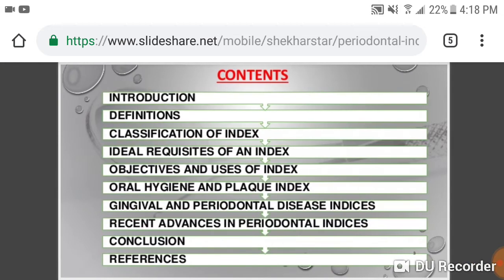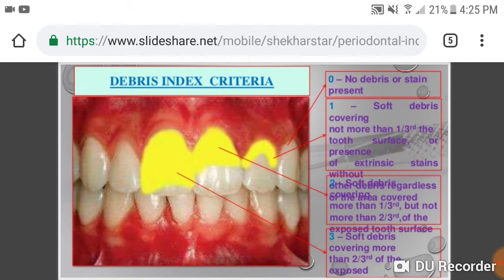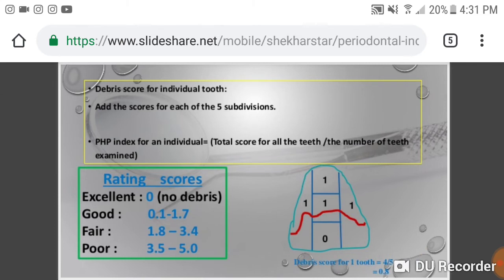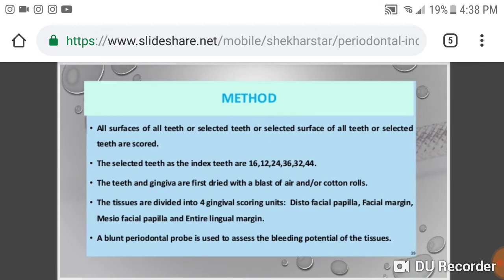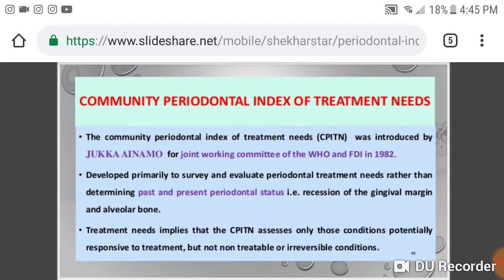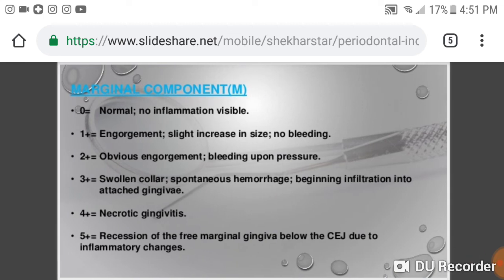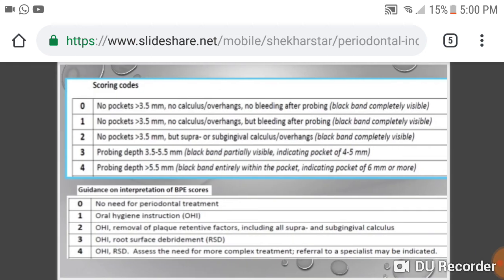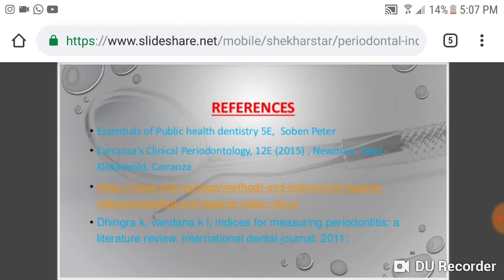PERIODONTAL DISEASE INDICES - FULL COURSE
Mild to moderate inflammatorygingival changes, not extending around the tooth. Mild to moderately severe gingivitis extending all around the tooth. ... The fact is, how- ever, that reliability of gingival indices is a difficult parameter to estimate, since the object being meas- ured is not constant.